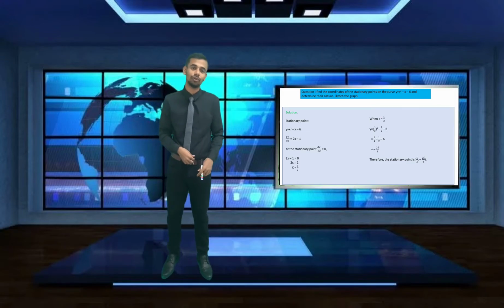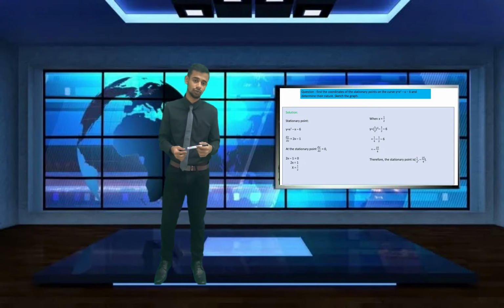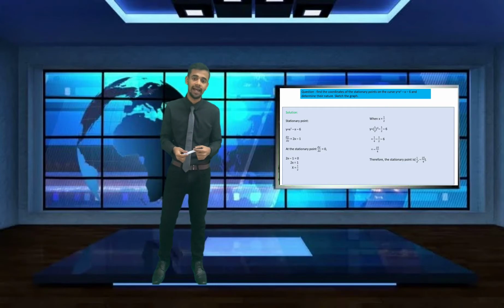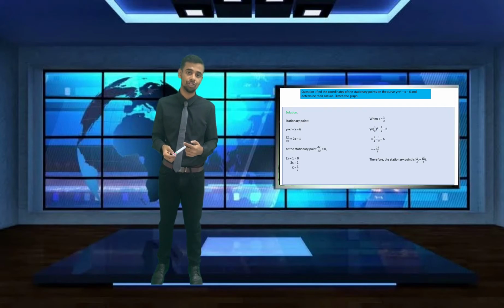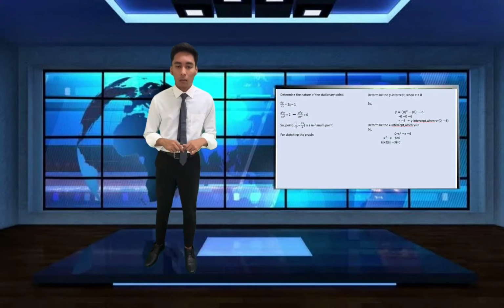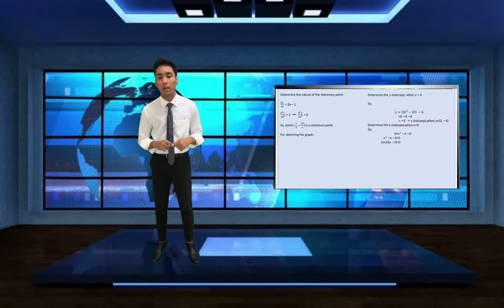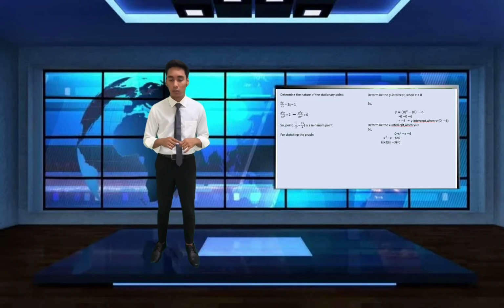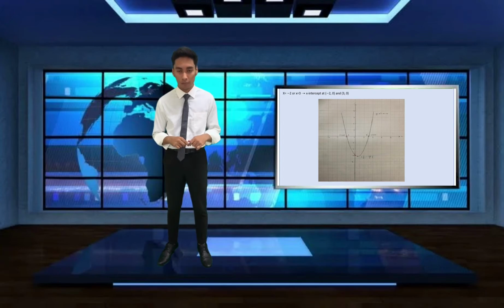presentation 1 Engineering 2